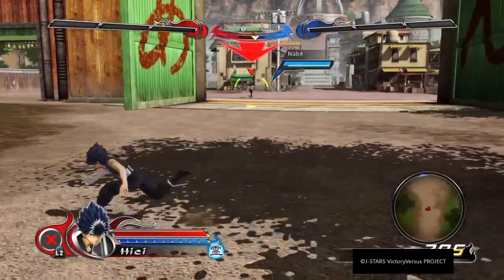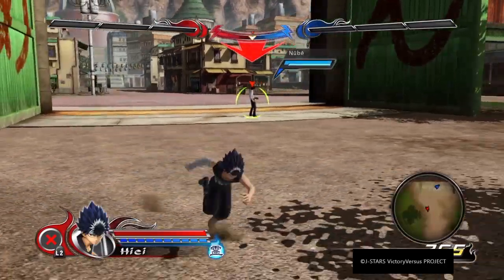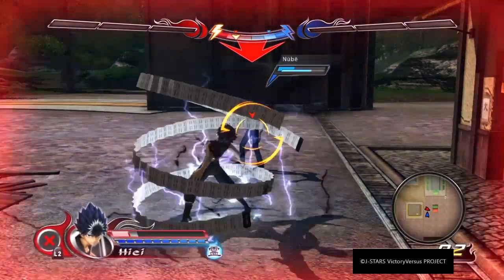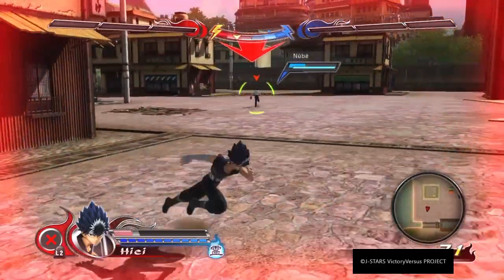J-Stars Victory VS+ Pro-Tips Ep 1 Movement End Lag Cancel